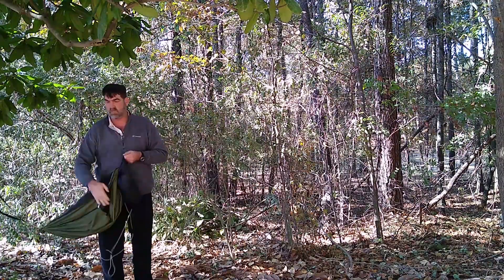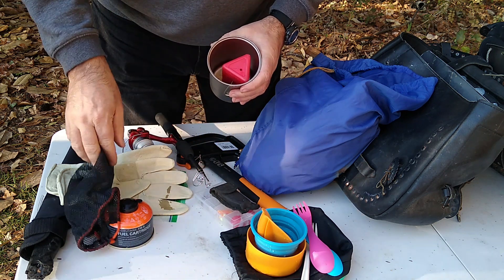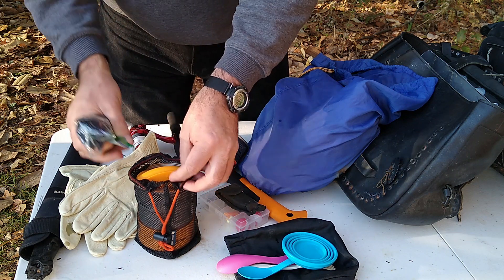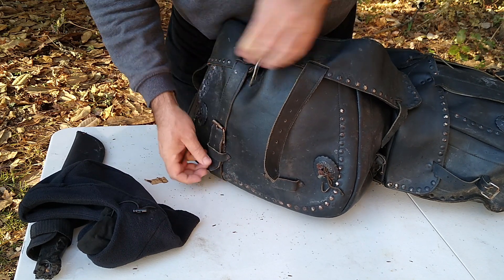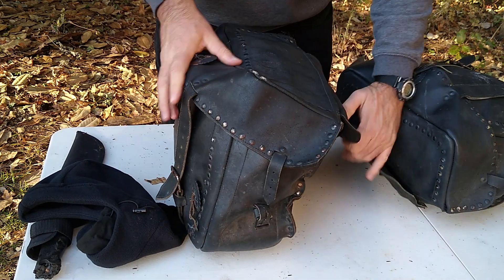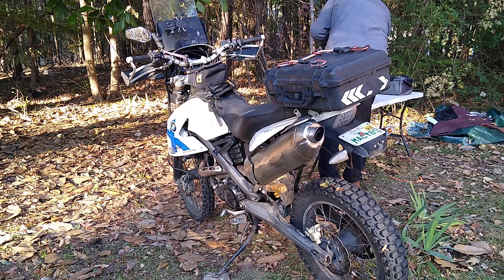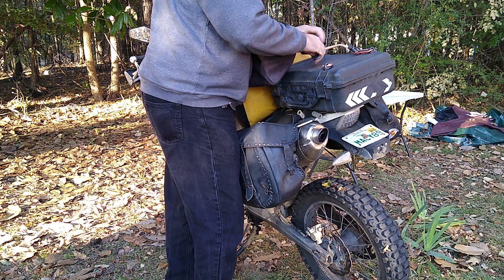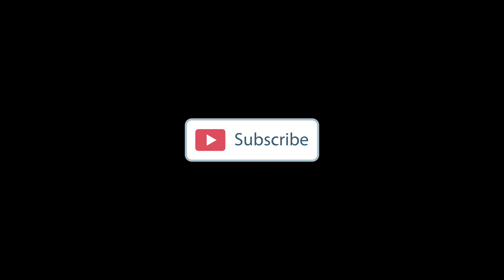Moto-Camping my Winter Setup | Motorcycle Camping Adventures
The day before I set off for my first winter moto-camping in a hammock, I set up my new equipment and loaded all on the bike, and was excited that it was even smaller than the spring trip I took, and even had more gear?  I hope you get something out of my setup, maybe some ideas that you can use, not everything has been figured out yet, by me or the manufacturers, so I welcome your opinions and comments about how to do things better, and hope to see you on the trail?